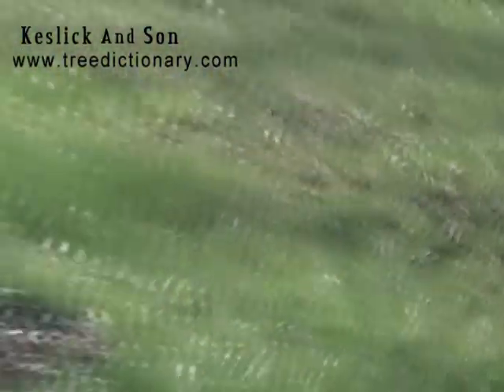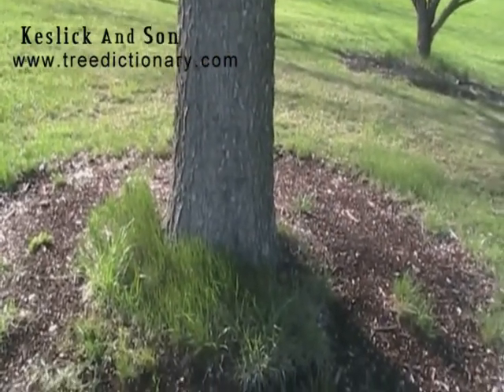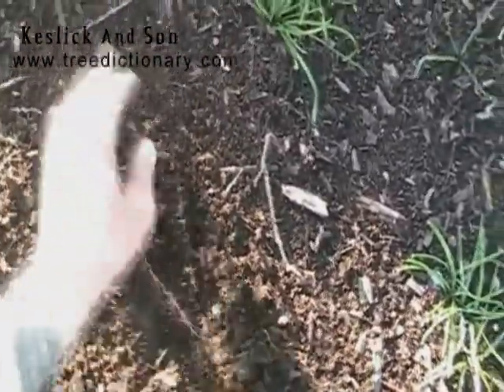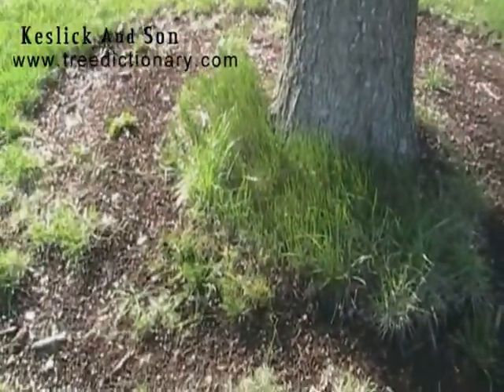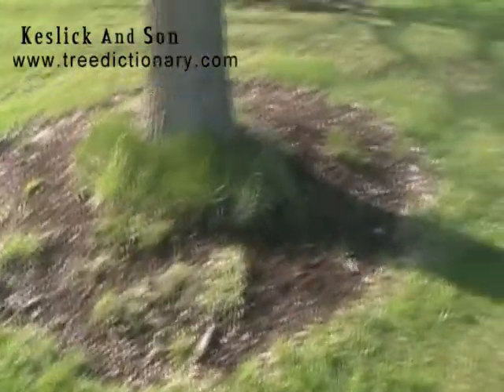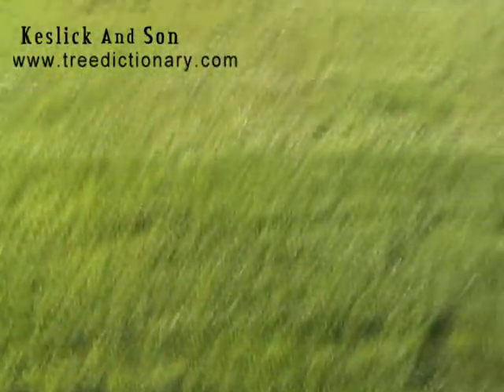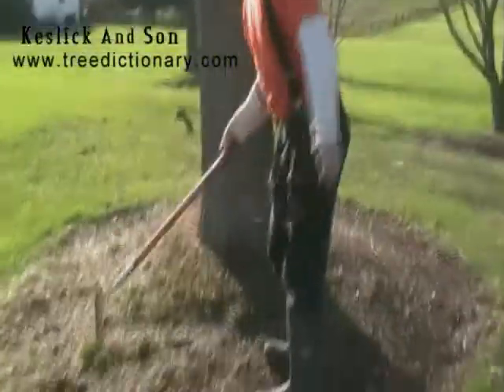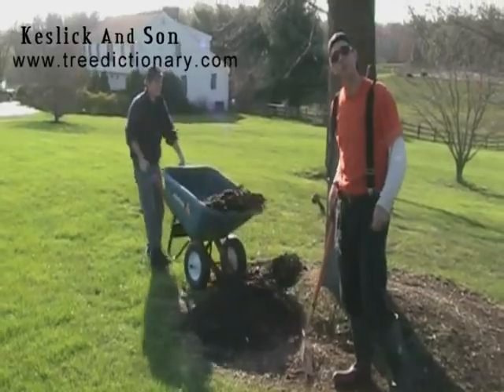Mulch Basics 1 of 4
Learn to mulch trees correctly in order to maintain or increase their biological health.  Designed by a forest / tree consultant with a background in tree biology.  There are four parts.  They can be found at our dictionary under "videos".